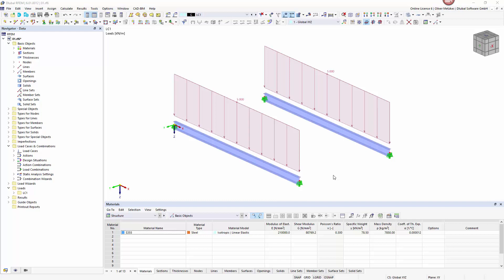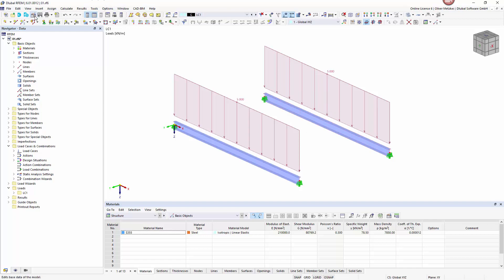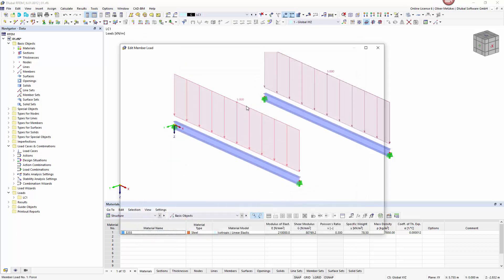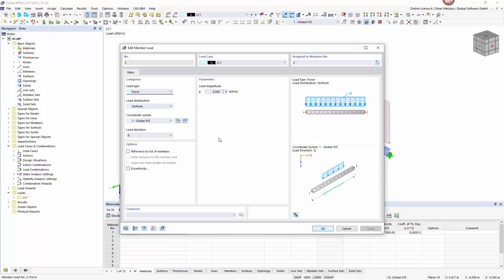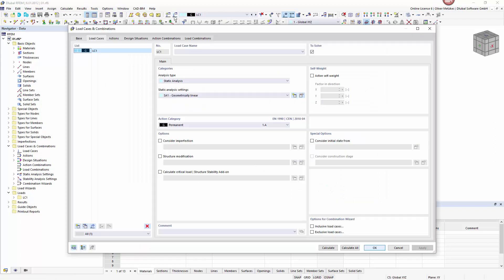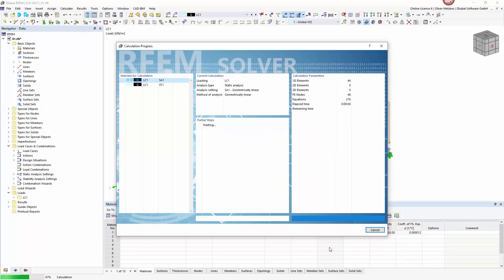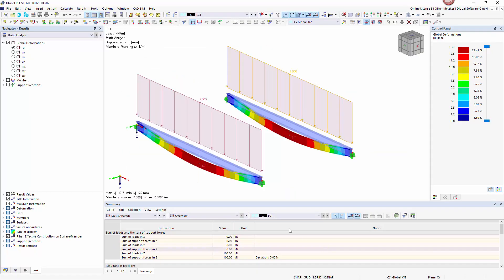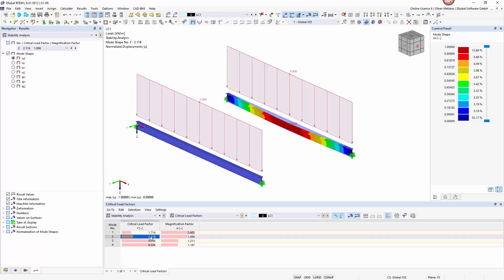[EN] Punto di applicazione del carico per la determinazione del carico critico di instabilità fle...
Nel video mostriamo la definizione di carico eccentrico dell'asta e il suo effetto sul coefficiente di carico critico per instabilità torsionale laterale. Un carico applicato all'ala compressa avrà un effetto destabilizzante in questo caso che è correttamente considerato in RFEM. Usiamo gli add-on di RFEM 6 Stability Analysis e Torsional Warping (7DOF).

► Scopri di più sul video sul sito web internet di Dlubal

Il modo migliore per conoscere RFEM è semplicemente provarlo tu stesso.